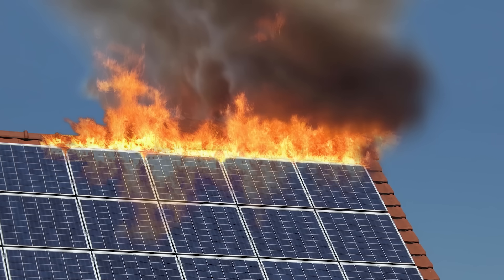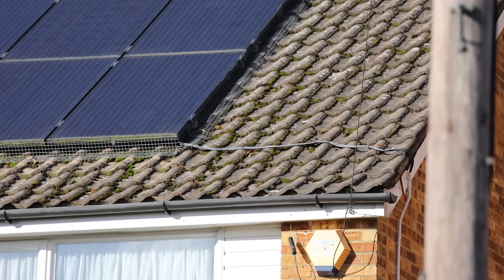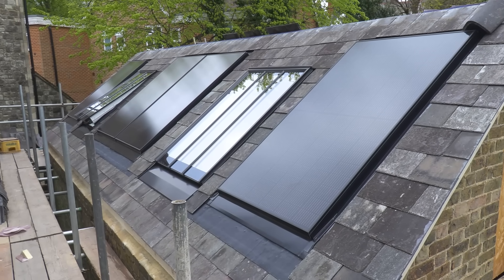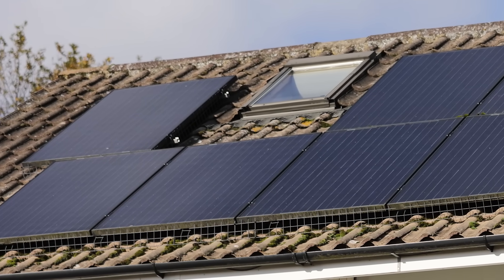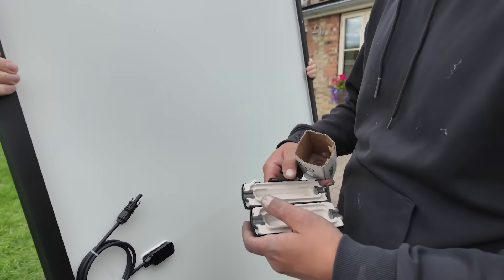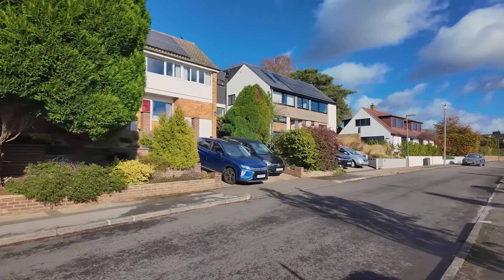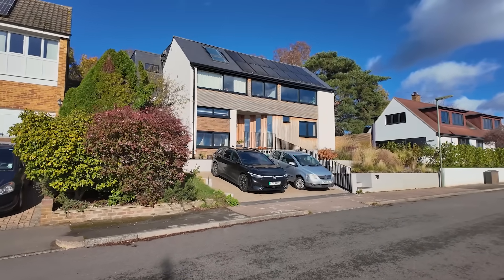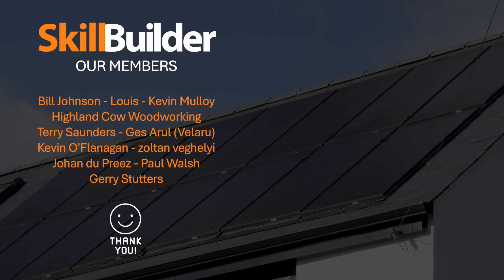Solar Panel Fires Are Rising – Here’s Why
Solar Panel Fires: How to Stay Safe Before and After Installation

Solar panel fires have risen sharply in the UK, often caused by poor-quality isolators, loose connections, and unsafe battery storage. Risk increases when systems are fitted in dusty lofts packed with combustible materials.

Early detection and prevention are key: install a loft smoke alarm, use certified components, fit arc fault boxes, add fire barriers, and include rapid isolating switches.

Keep batteries outside or in fireproof enclosures, never in the loft. Regular checks after one year and every five years help maintain safety. Good design, proper installation, and maintenance keep solar energy safe and reliable for years to come.

Key Takeaways

• Fires linked to solar panels have increased threefold in the UK

• Fit a smoke alarm in the loft for early warning

• Keep electrical connections clear of flammable materials

• Use high-quality DC isolators, junction boxes, and connectors

• Add arc fault boxes (intumescent covers) to contain sparks

• Install a fire-resistant barrier under in-roof solar panels

• Fit rapid isolating switches to cut power instantly during faults

• Never store batteries in the loft — keep them outside or in a fireproof enclosure

• Schedule a professional safety check after 1 year, then every 5 years